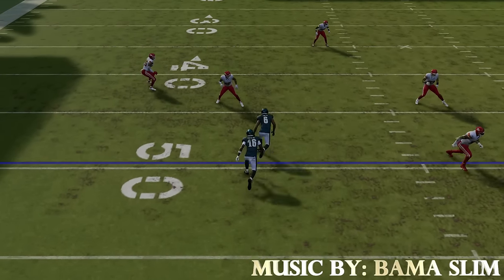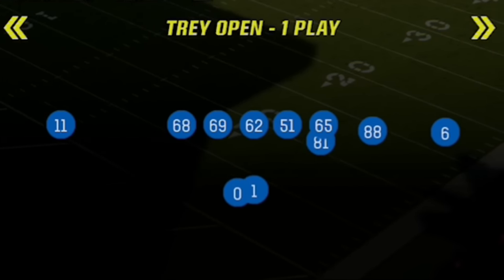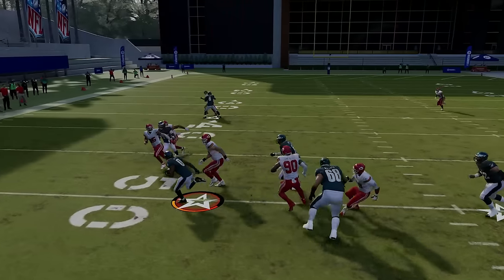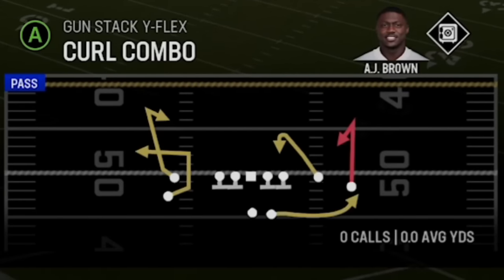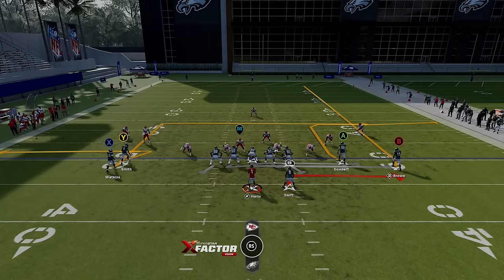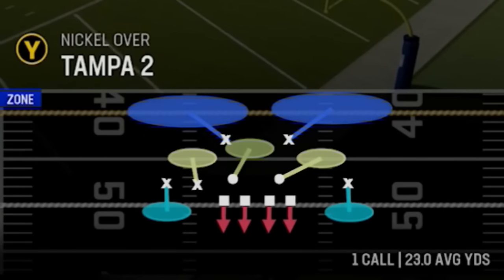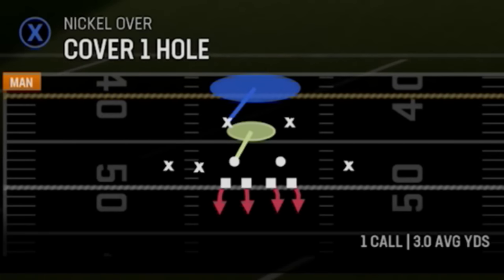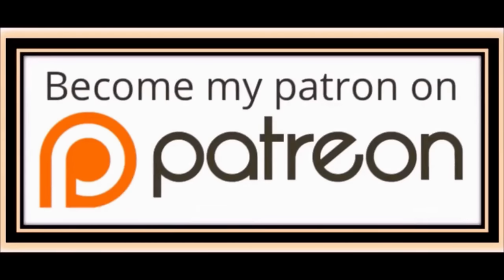SCORE EVERY PLAY! The MOST EXPLOSIVE OFFENSE In Madden NFL 24! Tips & Tricks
0:00 Madden NFL 24
0:47 Best Offense (Formation)
2:35 Substitutions
2:48 Best Plays (audibles)
3:30 Best Run Plays
5:26 Best Pass Plays
8:17 1 Play Touchdowns
8:31 Drive H wheel
14:12 Z Spot
15:57 1 Play TD vs every Defense (Pa Read)
20:29 1 Play TD vs Every Defense (Fade Out)

Youtube Music Channel - Bama Slim Muzik
Youtube Gaming Channel - SlimReaper256